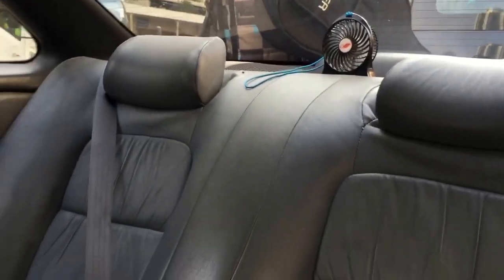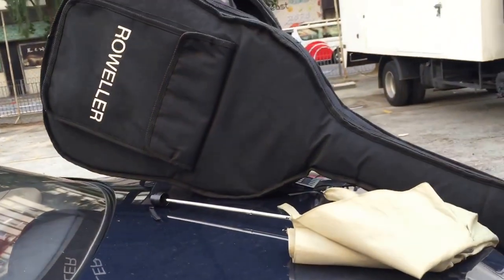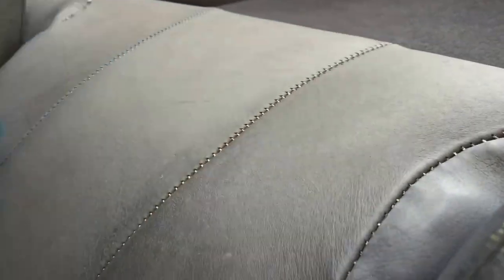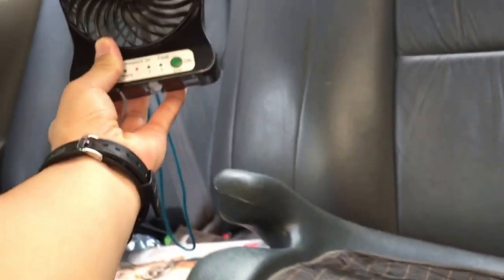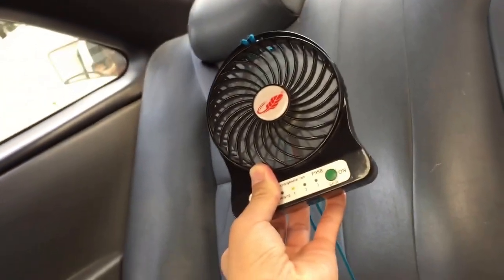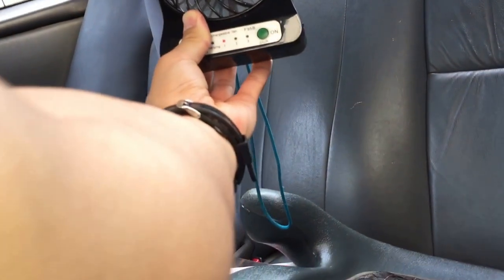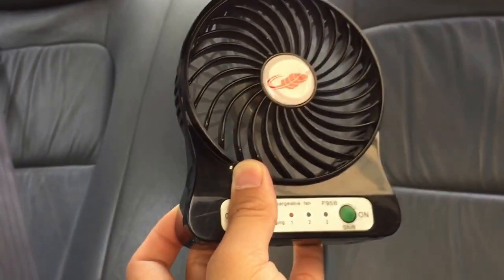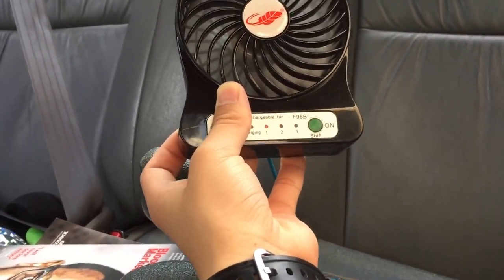Airing out my dad's car to get rid of excessive heat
I had to put an acoustic guitar in the backseat of the car, so to help prevent warping of the wooden guitar, I decided to rid the car of excessive heat first. Yes, I know heat will build back up again, but at least the guitar won't just suddenly be in a hot place right after being in a cooler place.

Fan: Palm Leaf brand, portable, rechargeable, lithium battery-powered fan (blade diameter is around 4" (10cm).

Car: Vintage, Lexus brand "Soarer", from around 1992

Tags: exhaust fan extractor ventilation ventilator fresh air intake attic